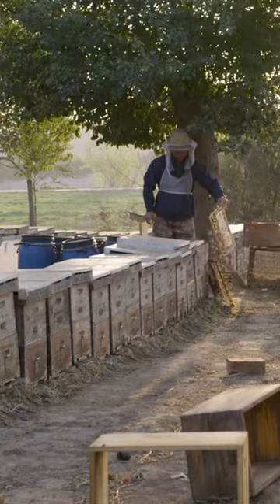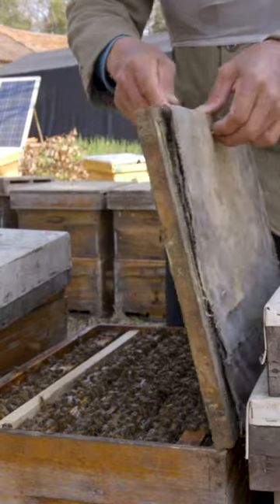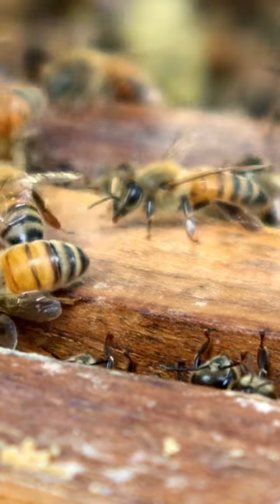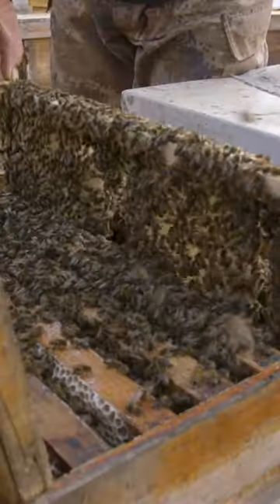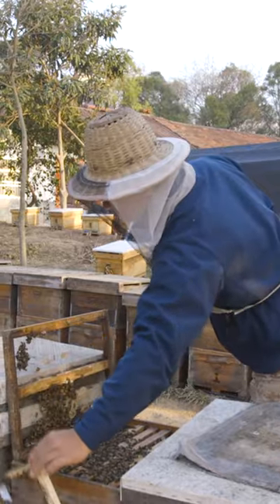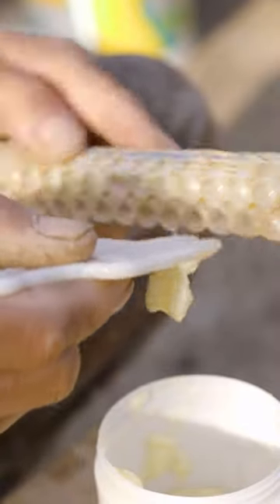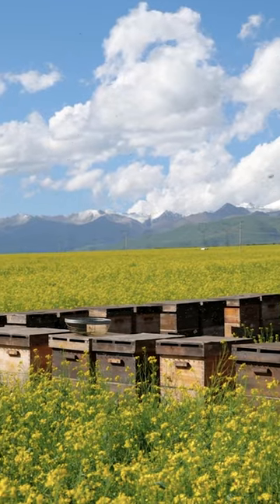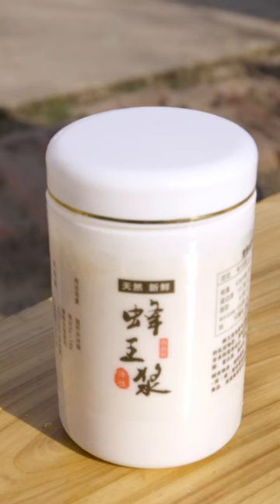This is how royal jelly is harvested in China.